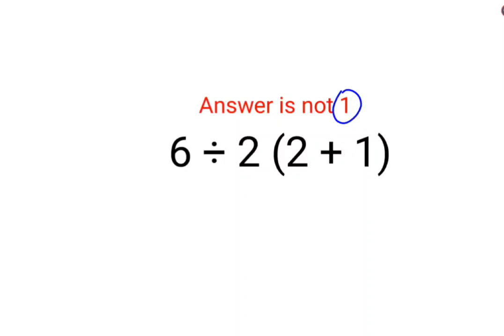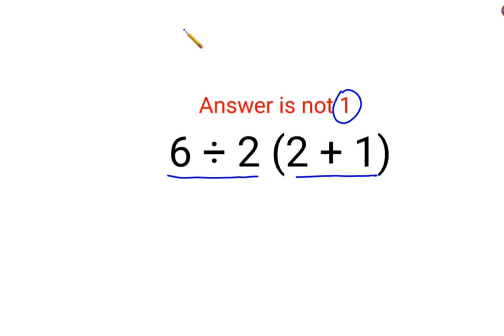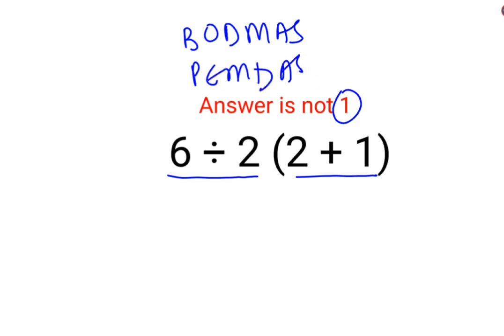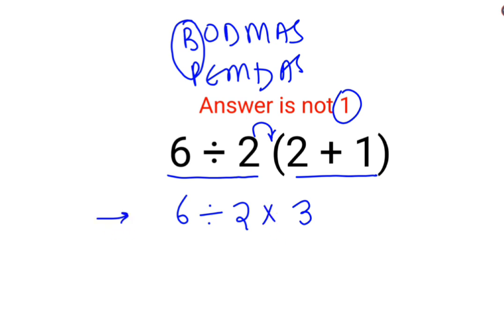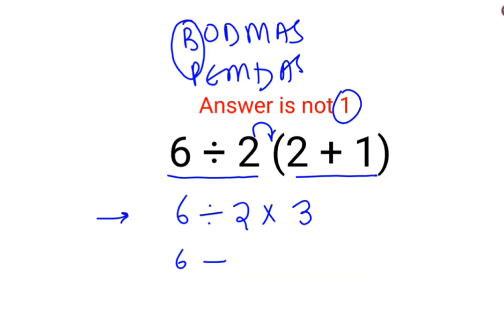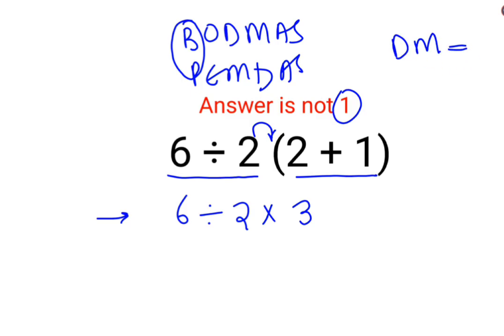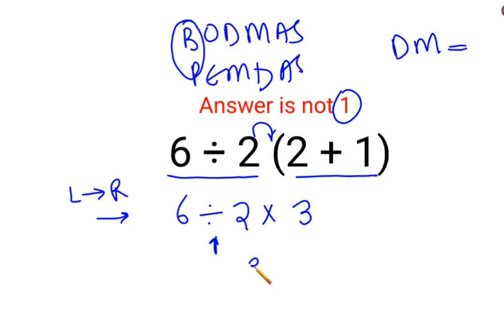6 ÷ 2 (2+1) The answer is not 1. 99% failed! Can you do it?